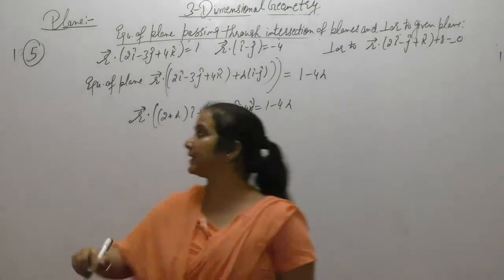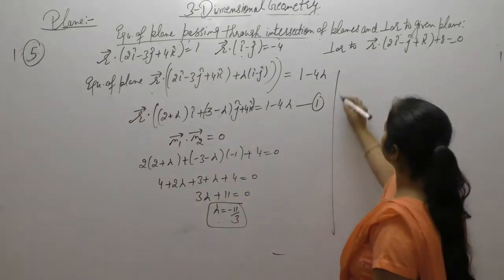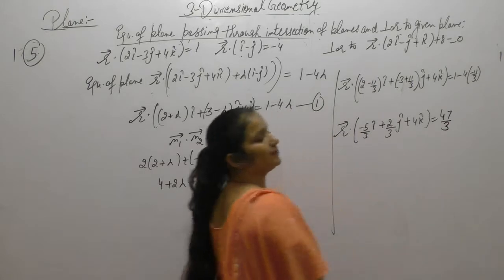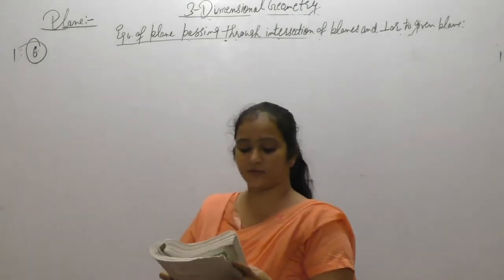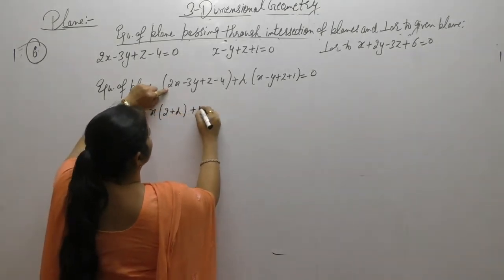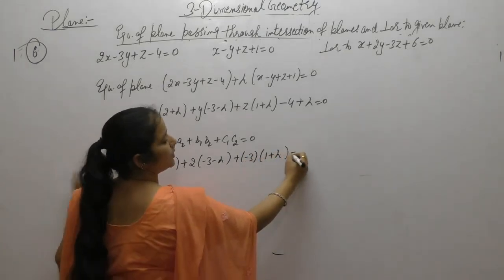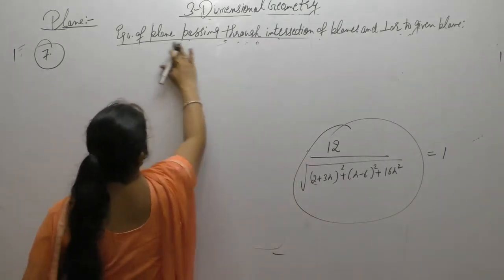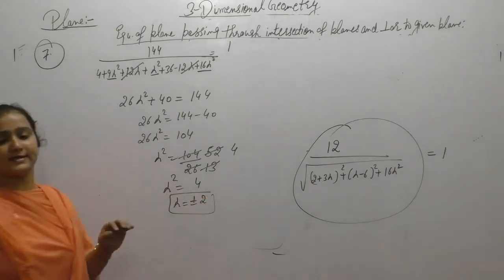Class 12 Maths -Equation Of Plane Passing Through Intersection Of Planes & perp.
This Video Contains Questions Related To Equation Of Plane Passing Through Intersection Of Planes and  Perpendicular To Given Plane Of R.D.Sharma